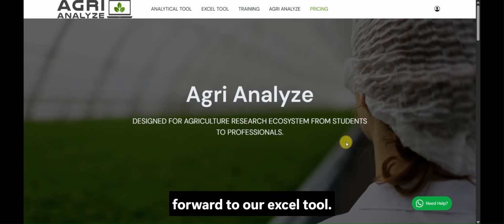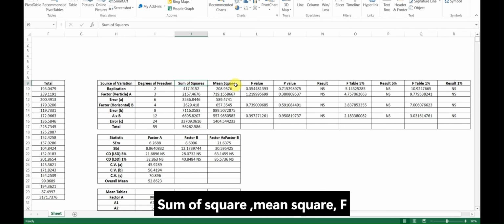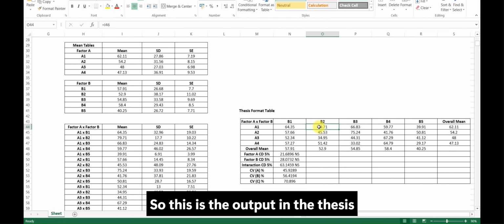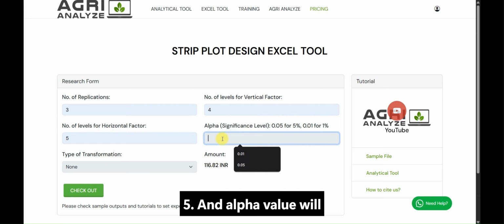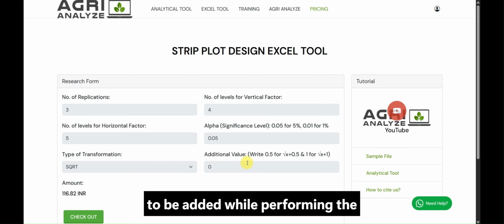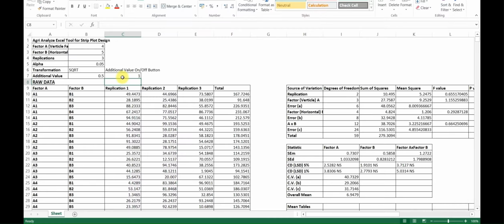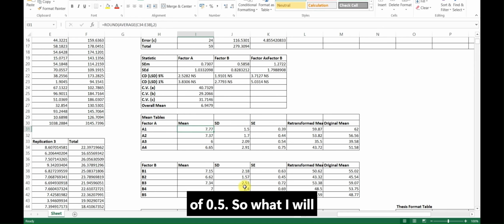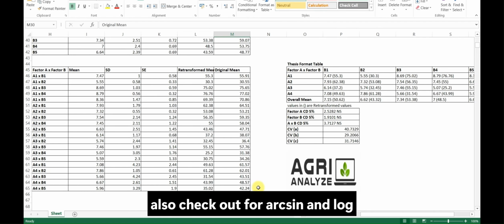Strip Plot Design Excel Tool using Agri Analyze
This is a video tutorial of Strip Plot Design Tool using Agri Analyze. The Excel tool is dynamic in nature and you can play with the data using it. This excel tool is for specific number of levels of Vertical factor, Horizontal factor and Replication.
The results will have Strip Plot ANOVA, Coefficient of Variation, SEm, SEd, Critical Difference / Least Significant Difference LSD values and Overall Mean.
Facility for data transformation in excel tool for LOG, Square Root and ARC SIN is also available.

Video Credit: Riddhi Sanghani
⏱️ Time Stamps: 0:00 - Introduction
0:15 - Tour of the Excel Tool Features & Layout
3:04 - How to Get the Tool from Agri Analyze
4:24 - Excel Tool with Data Transformation (LOG, √, ARC SIN)
5:35 - Output of Transformation-Based Excel Tool
8:10 - Conclusion & Useful Links